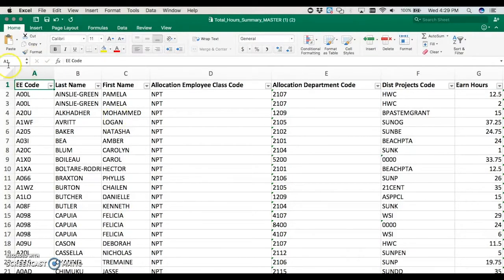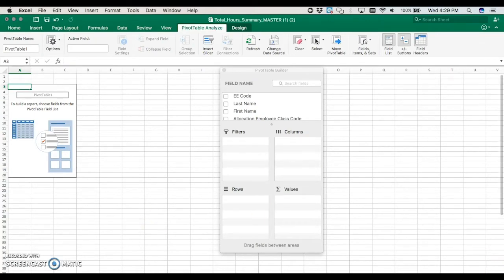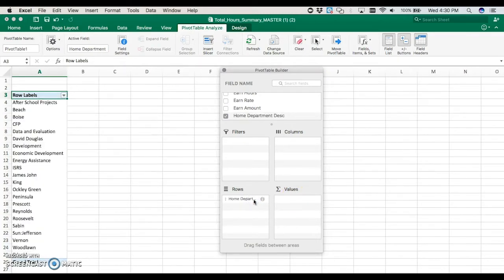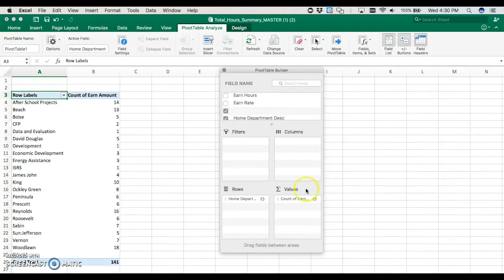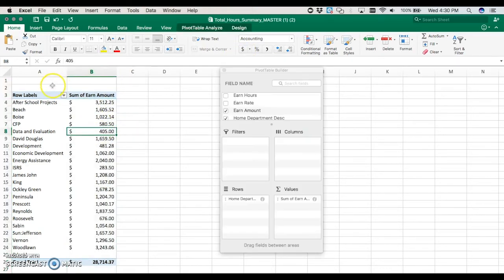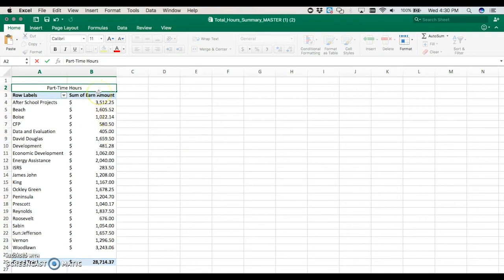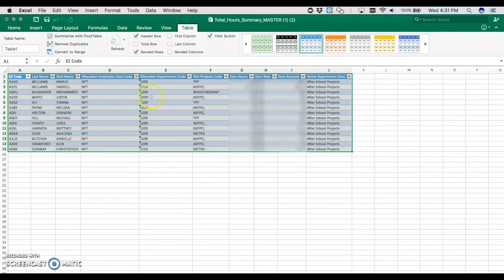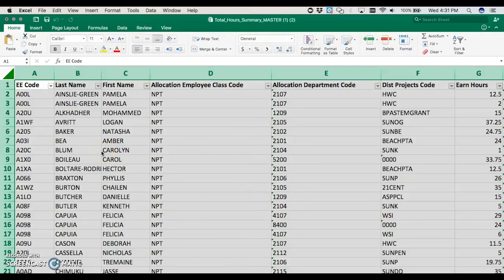Tech Tip Tuesday: Using Pivot Tables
Welcome back to Tech Tip Tuesdays! In this video we will cover how to use Pivot Tables in Excel.